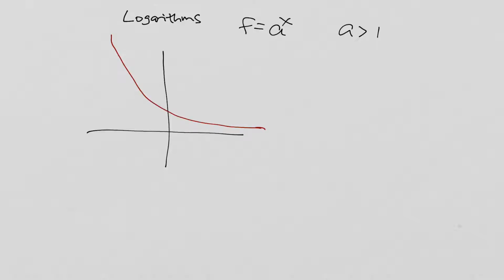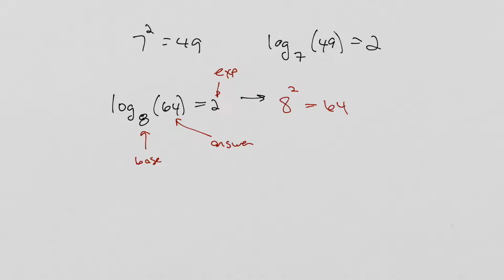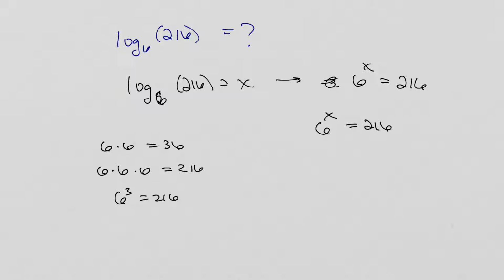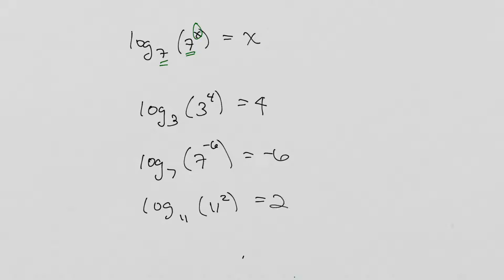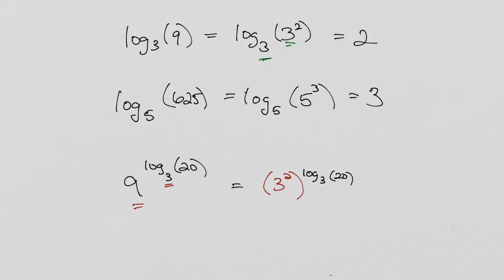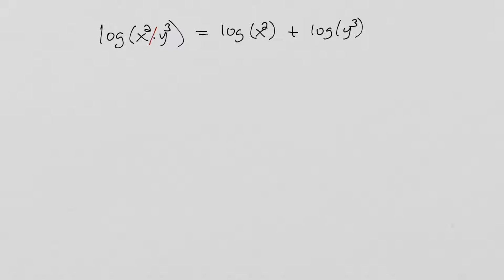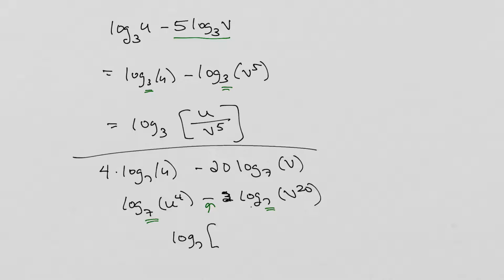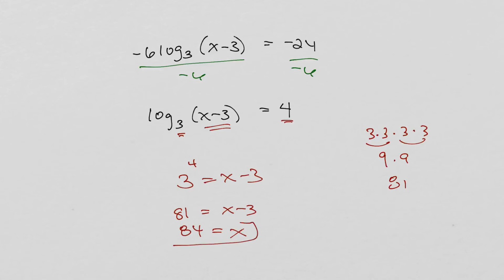Logarithmic Functions Part 1